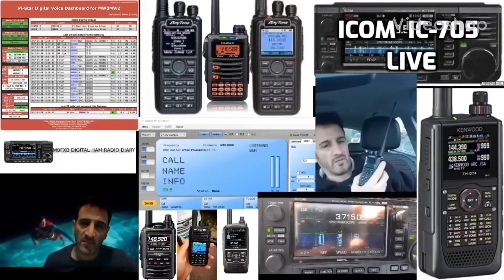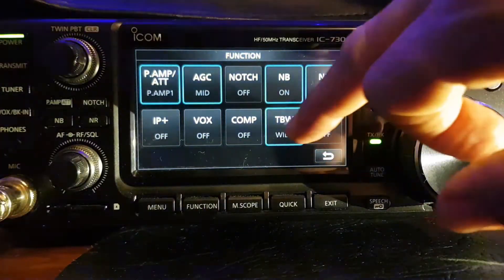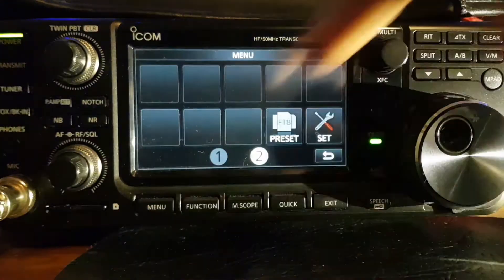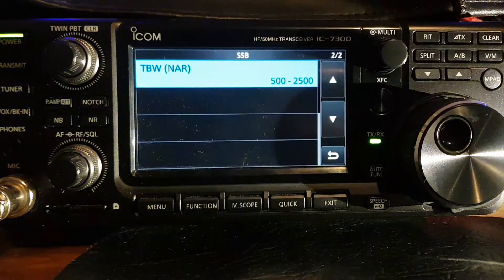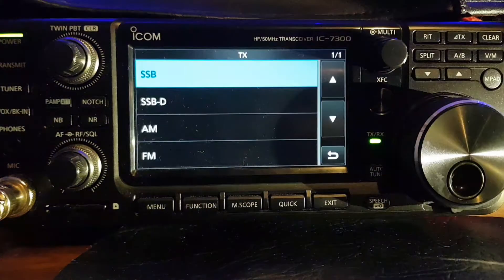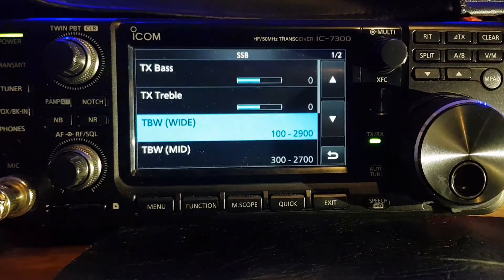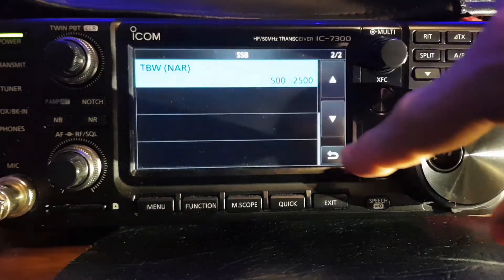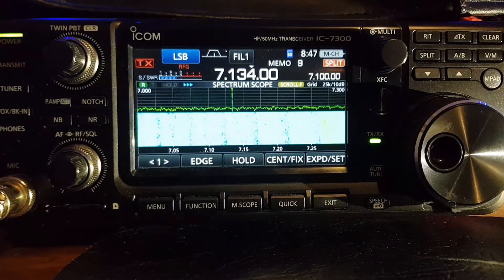ICOM IC-7300 Adjust Transmit Band Width